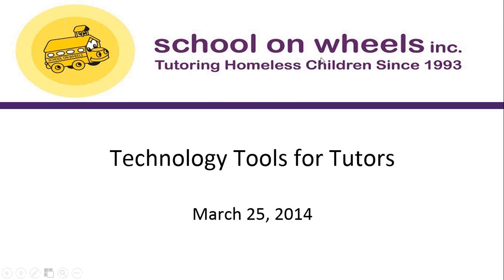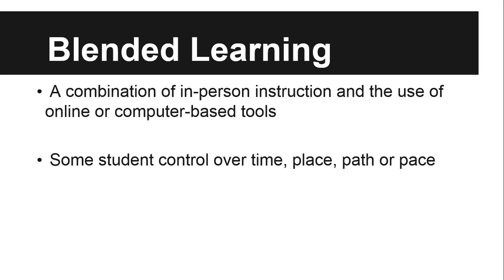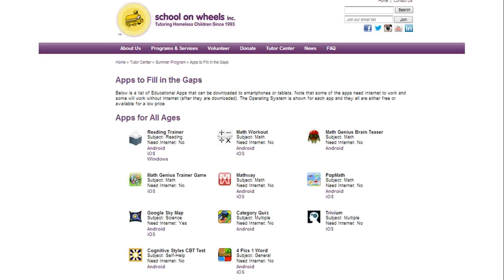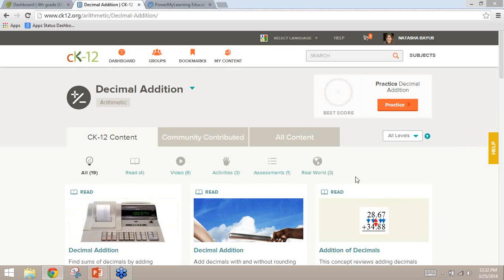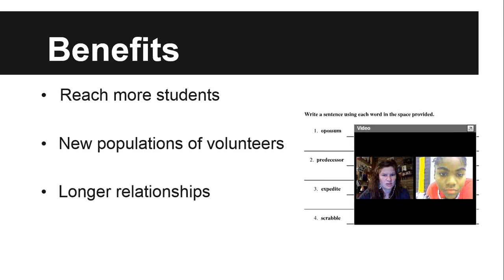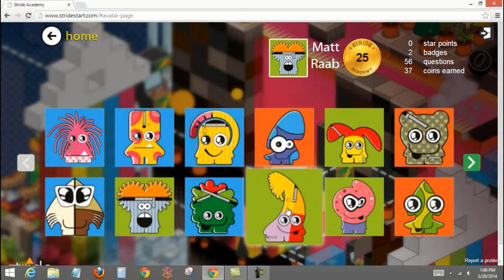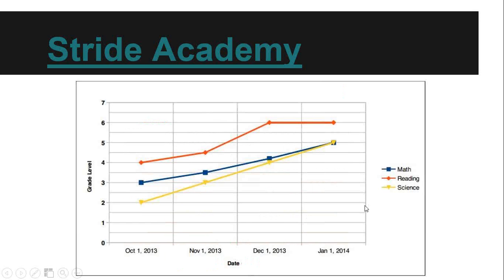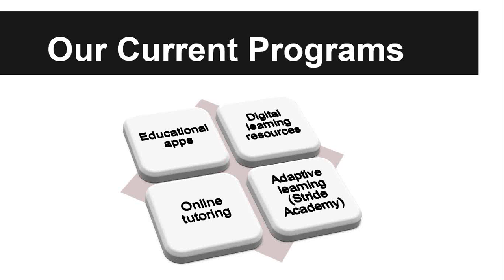Technology Tools for Tutors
Technology is a buzzword in education, more so than ever before. Is it all just hype? How can it work along with traditional tutoring without replacing one-on-one attention? At School on Wheels, we have a plan to improve outcomes for homeless students in our program through the use of technology and blended learning. Learn about digital learning tools that can help you as a tutor to enhance and improve instruction for your student.

In this online workshop, we discuss new tools available to you such as assessments to identify gaps in learning, individualized lessons that give practice in these area, and access to more engaging activities.